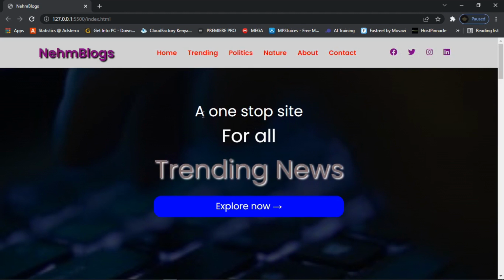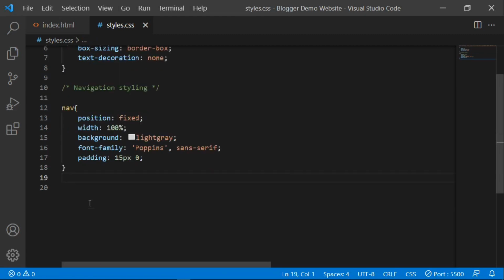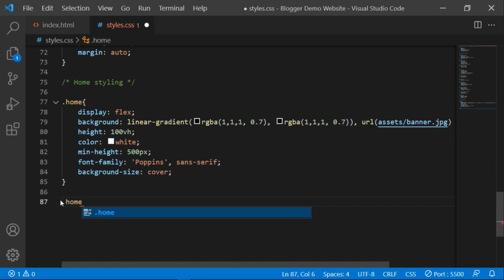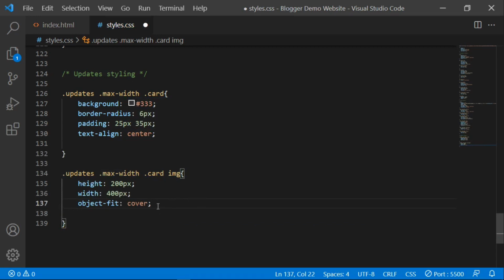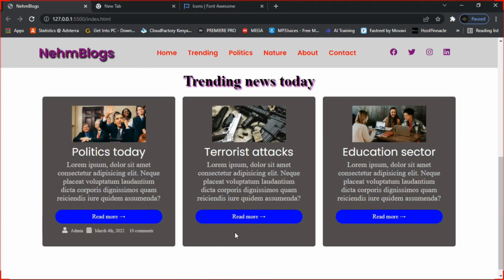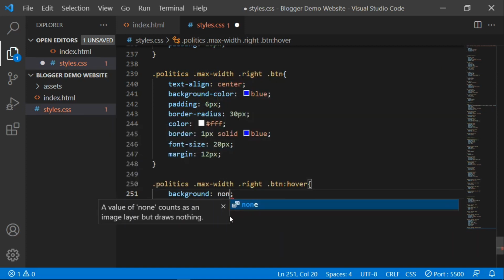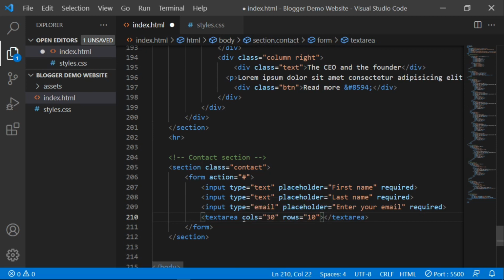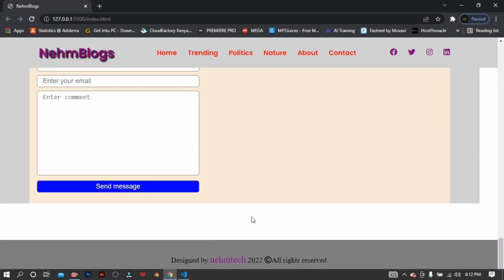Creating a BLOGGER complete WEBSITE from scratch with purely HTML and CSS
This is the third project on WebDevelopment designing a Blogger Website from scratch.